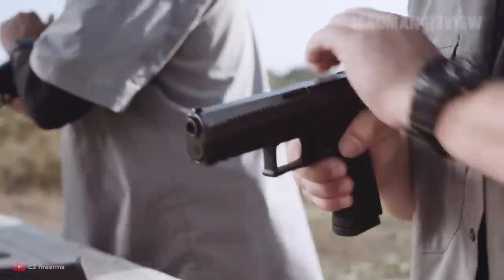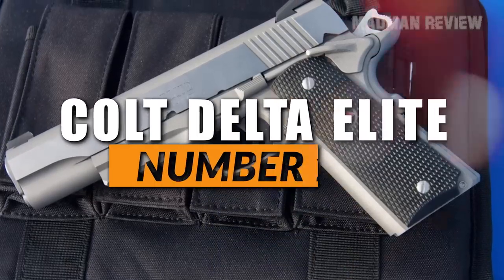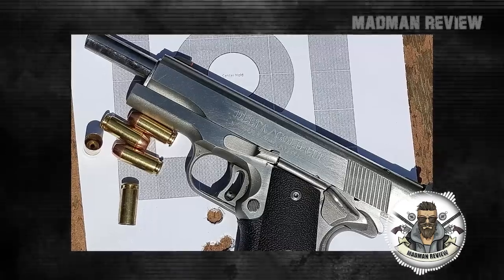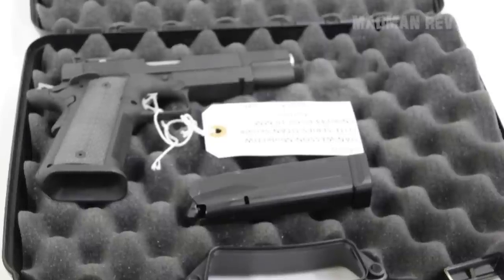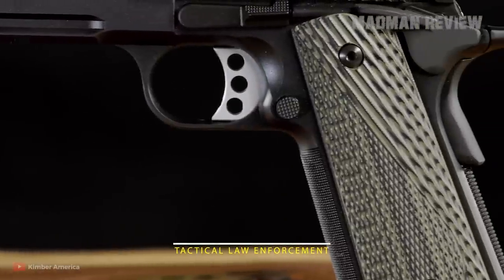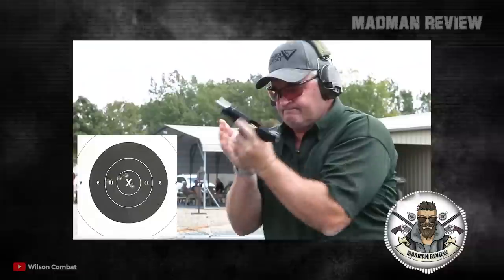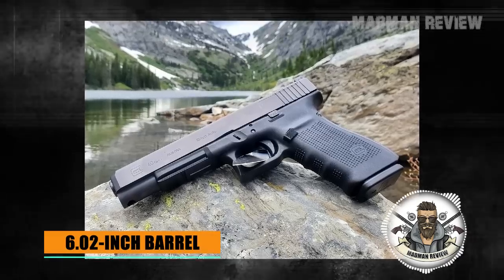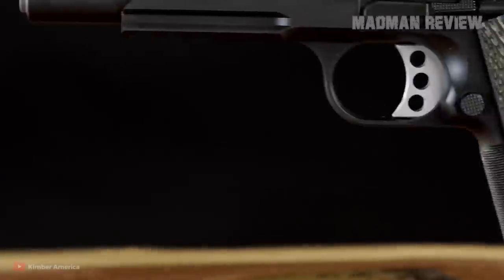10 Best 10mm Pistols Better than Your Little Guns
While that could have been the end of this cartridge, there were other companies adding their rather hot loaded 10mm ammo to the market which was welcomed by shooters looking for more power.

This way, the 10mm of today came into existence, a big round with a ton of energy able to be shot out of the comparably small package of a pistol. If you are looking for such a gun as a range toy, to defend yourself, as home-defense or backpack gun, here you get some of the best you can find on the market today.